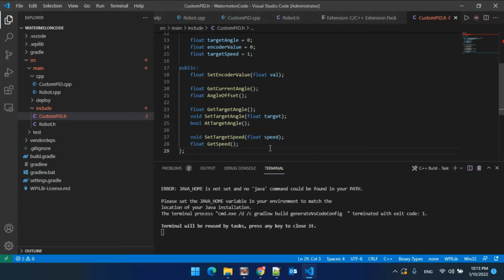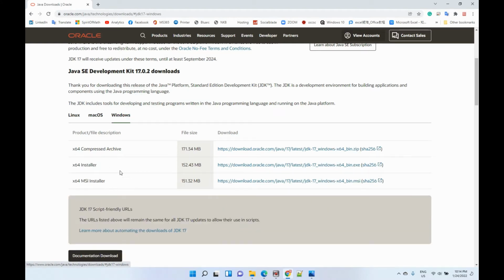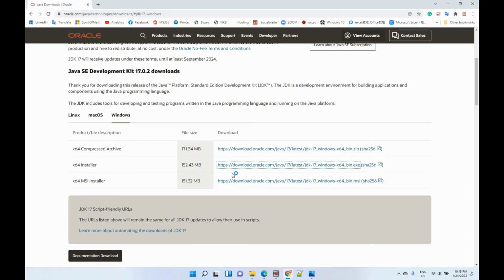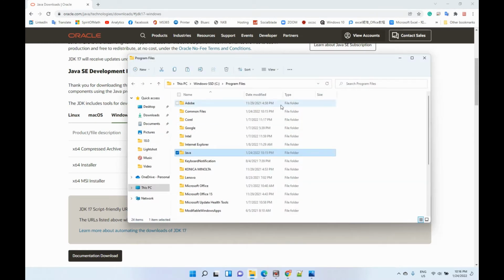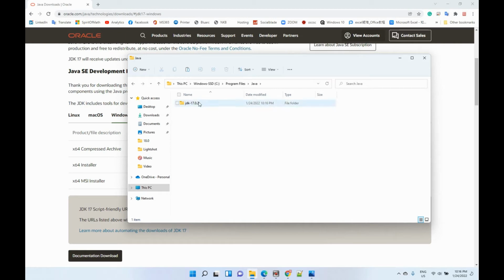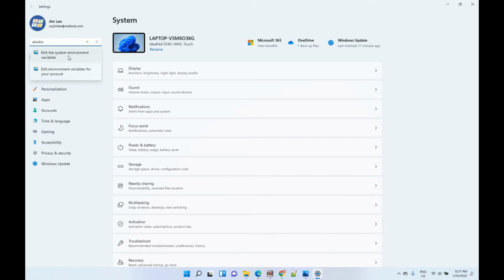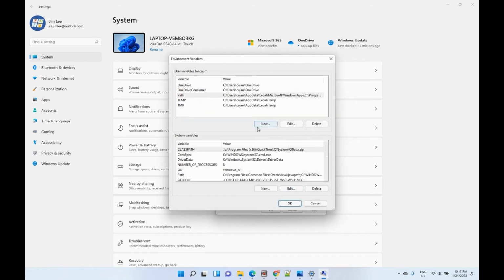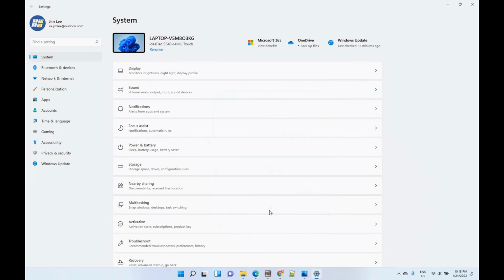Visual studio code error JAVA_Home is not set and no 'java' command could be found in your path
windows 11:
important: if after you follow this video the problem is still not solved, please double check if you install the correct version of Java JDK, some components need another version of JAVA JDK.
1. install Java JDK
2. open settings
3 search environment variables
4. under advanced click environment variables
5. add C:\Program Files\Java\jdk-17.0.2\bin to Path
6. add new variable name as JAVA_HOME, value: C:\Program Files\Java\jdk-17.0.2
7. restart visual studio code